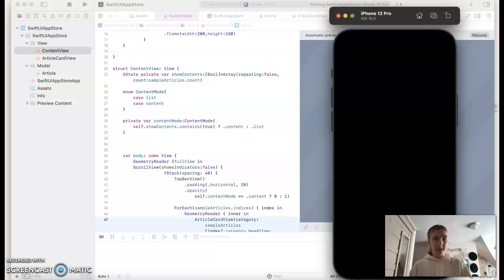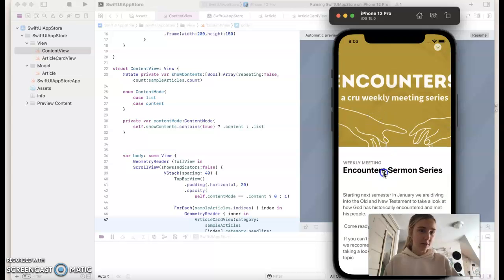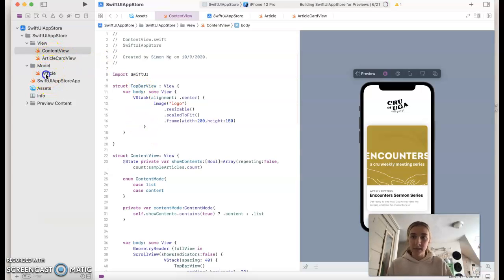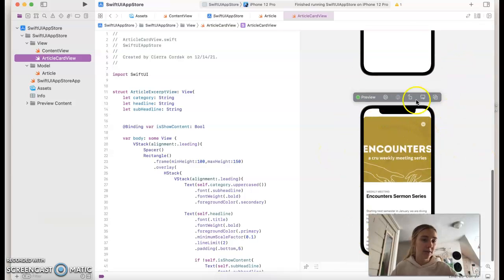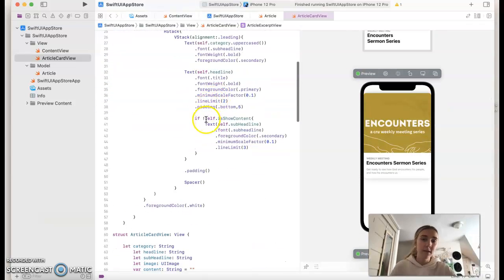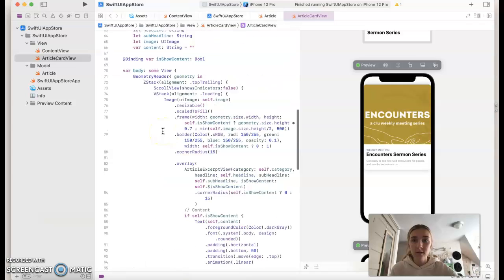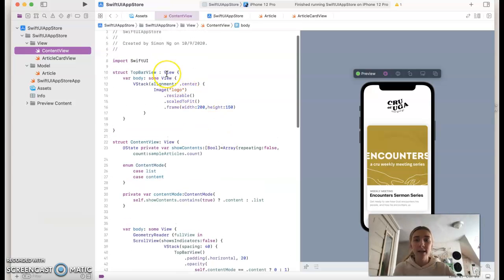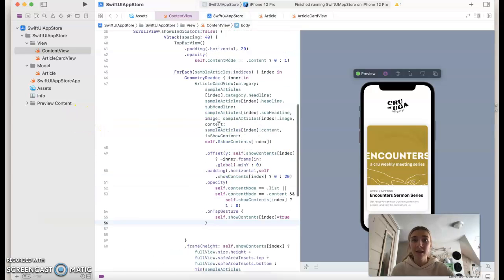4310 Final App